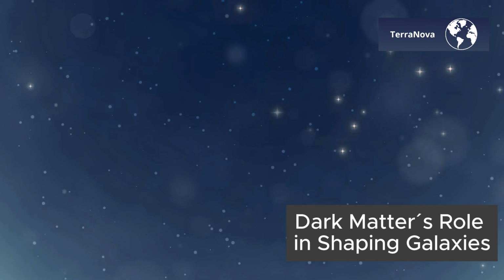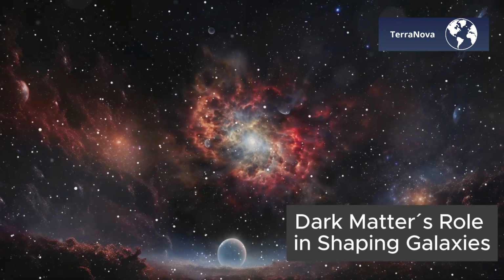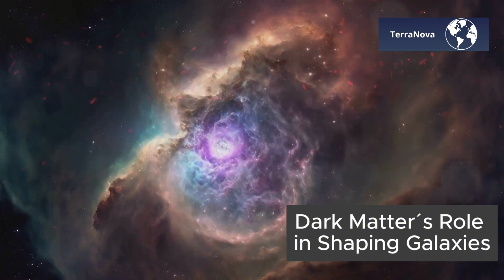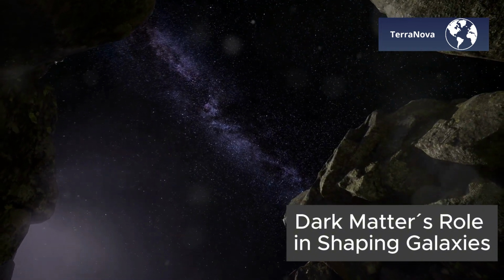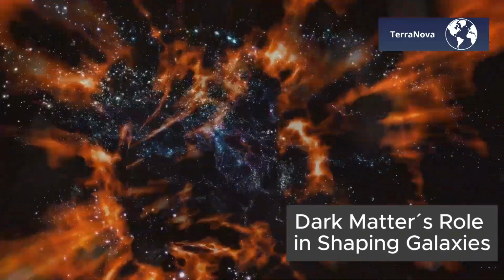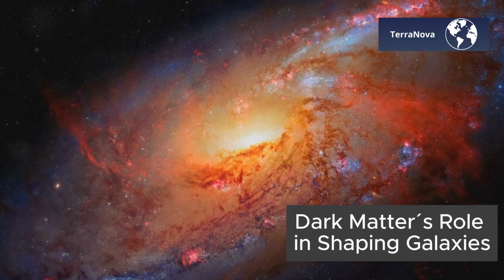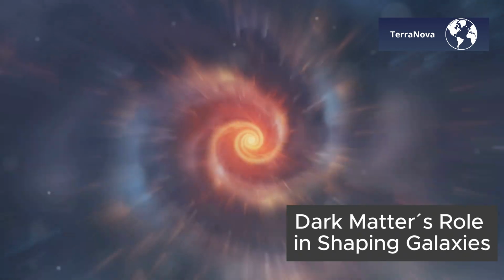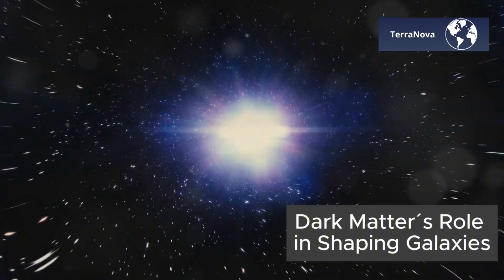Dark Matter’s Role in Shaping Galaxies | TerraNova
How does dark matter influence the formation of galaxies and structure of the universe.

"Discover the Wonders of Our Planet and Beyond."